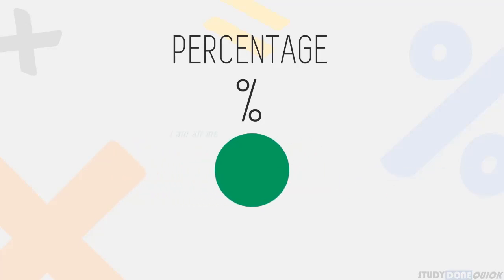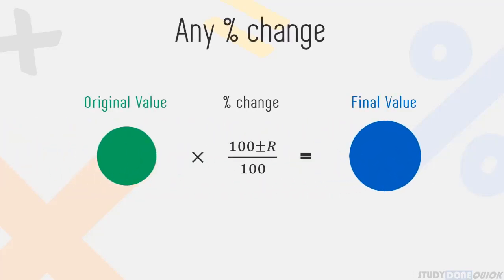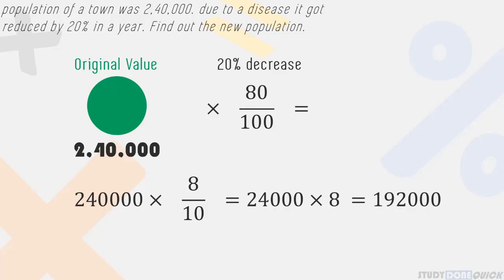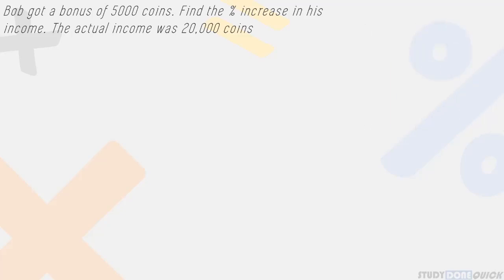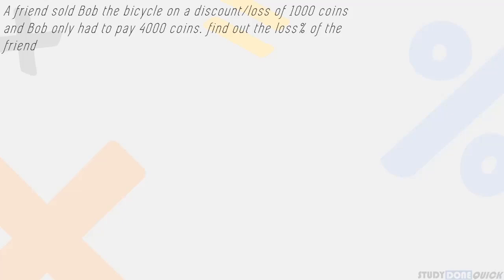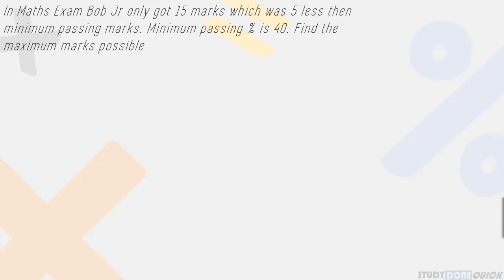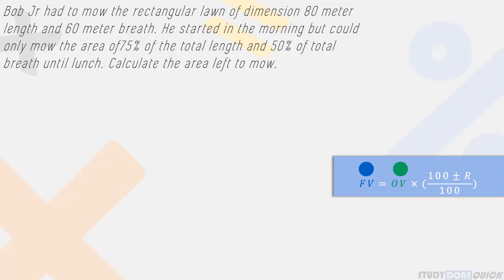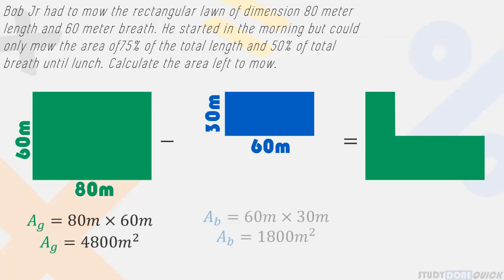Percentage Done Quick - Basics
Percentage Done Quick series is an effort to make understanding various concepts related to percentage easy and quick for students, and how to simplify and deal with % related problems.

All constructive suggestion and criticisms are always welcome.